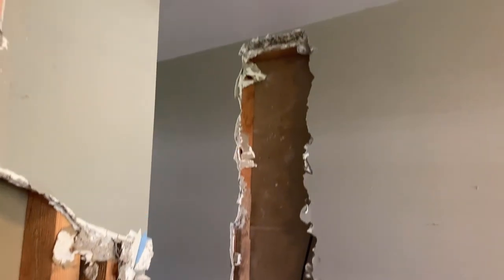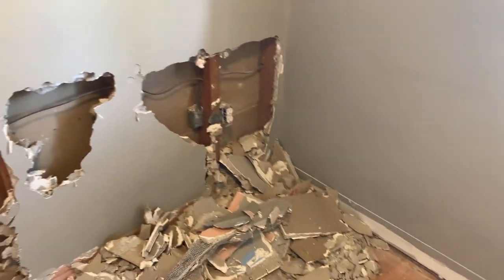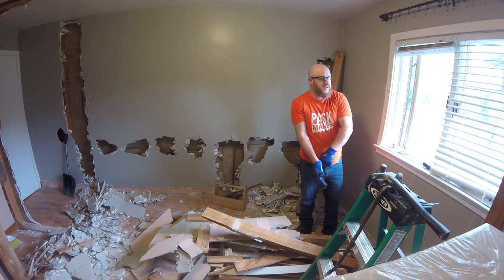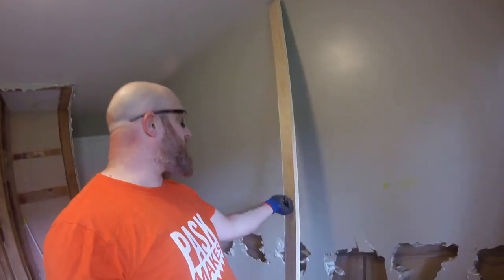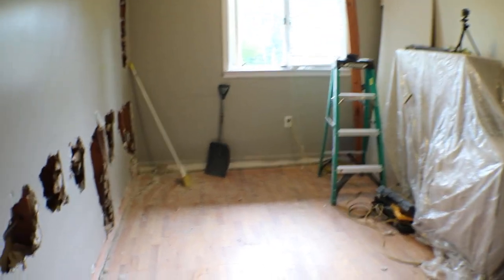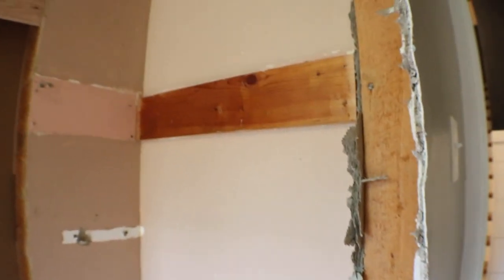Demolition! | Remodel Part 1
Time for some Demolition!

This is part 1 of a "vlog" style series on the remodeling of our master bedroom. We took a wall down that seperated two smaller rooms and now have made into one large room. This wall was a NON LOAD BEARING WALL.

I do DIY, Tips and project videos and I have more videos like this coming soon!